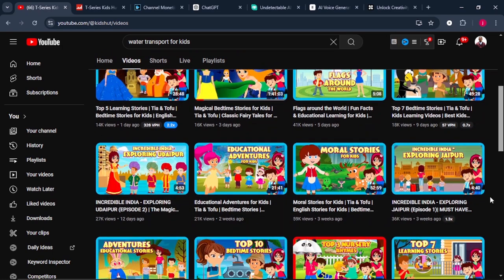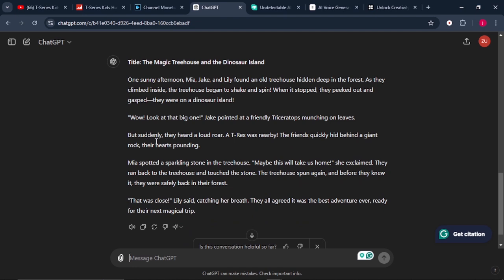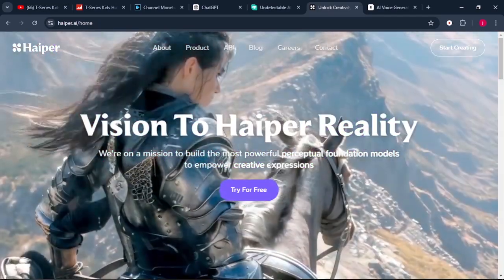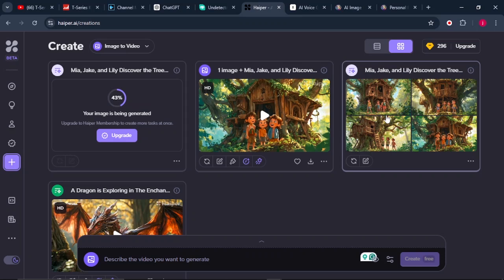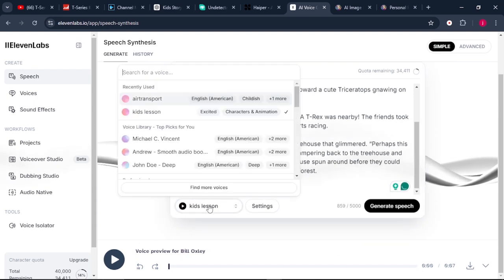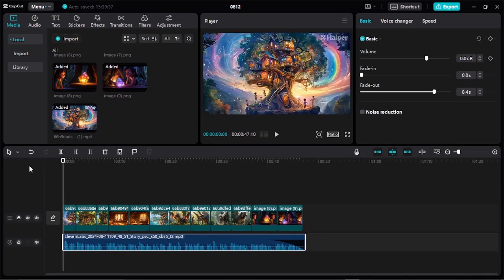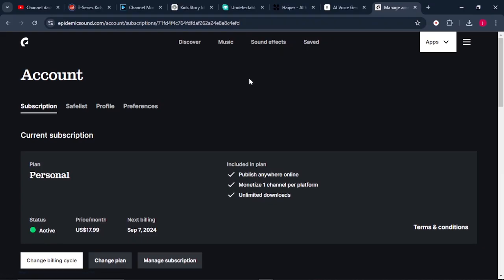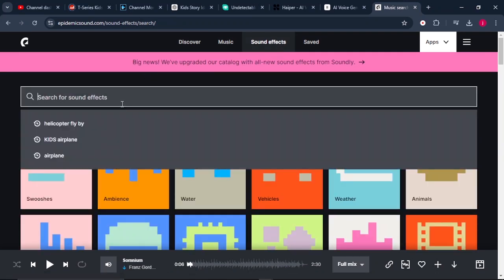How To Create AI Animated Story Videos For FREE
MY RECOMMENDED TOOL:
✔️Canva:
OTHER RECOMMENDATIONS:

Unlock the creative potential of AI and animation to bring your stories to life—completely free! In our latest video, 'How To Create AI Animated Story Videos For FREE,' we guide you through a simple, step-by-step process to produce stunning animated videos without spending a dime. Whether you're a storyteller, educator, content creator, or just someone eager to explore the world of animation, this tutorial is tailored just for you.

In this video, you'll discover how to use powerful AI tools to generate dynamic characters, vibrant scenes, and fluid animations that will captivate your audience. We walk you through the entire process, from selecting the right AI tools to crafting compelling animated narratives, all without the need for expensive software or prior animation experience.

By the end of this video, you'll have the confidence and skills to create professional-quality animated story videos that can elevate your content, engage your viewers, and enhance your creative projects. Whether you're creating content for YouTube, educational platforms, or personal projects, this guide provides everything you need to get started on your animation journey—all for free!
Feel free to customize it to fit your video's tone and style!

Share your creations and experiences in the comments below—we'd love to see what you come up with! Let's bring your animated ideas to life together!